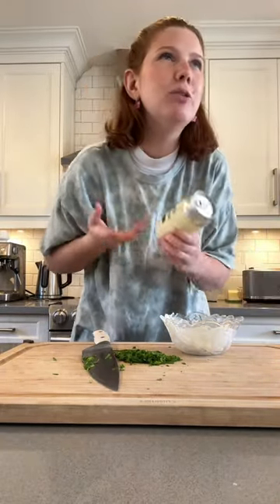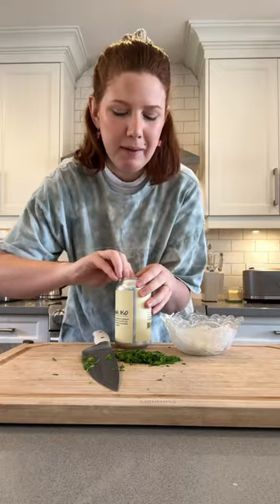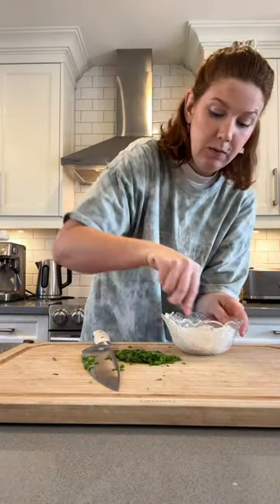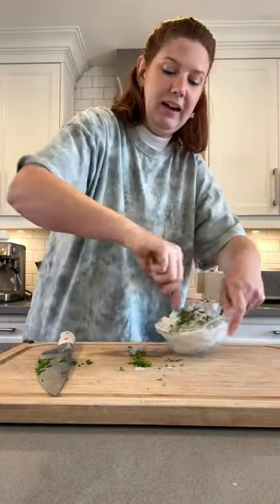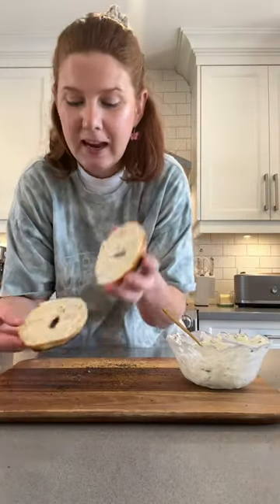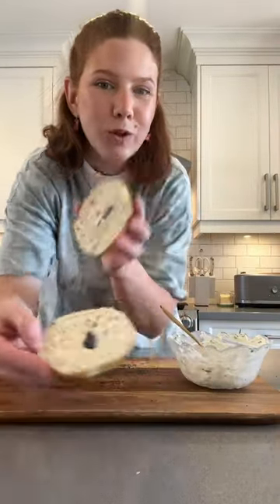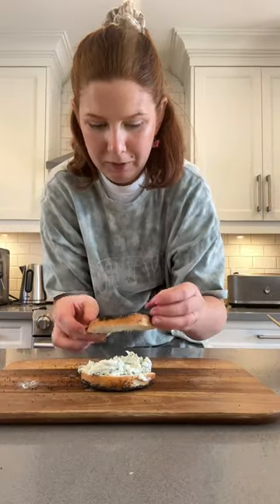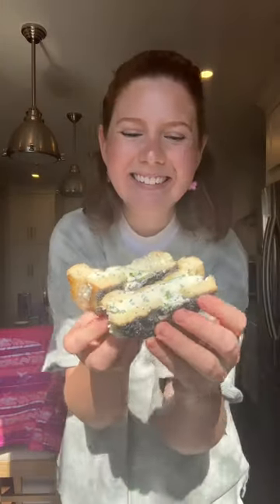Deli style chive cream cheese and a fresh poppyseed bagel 🤤